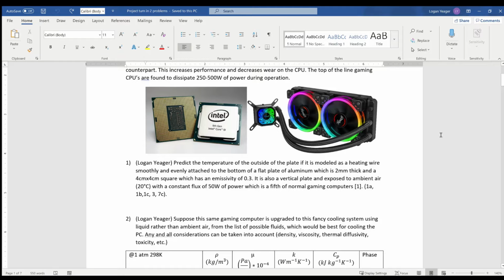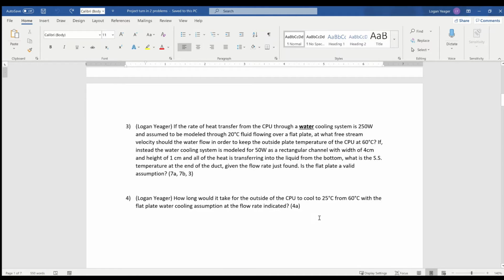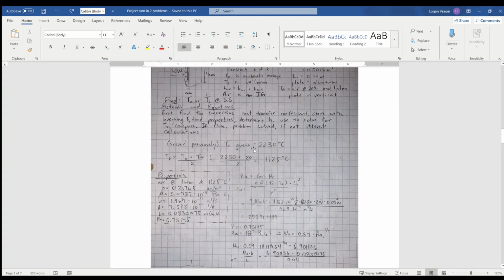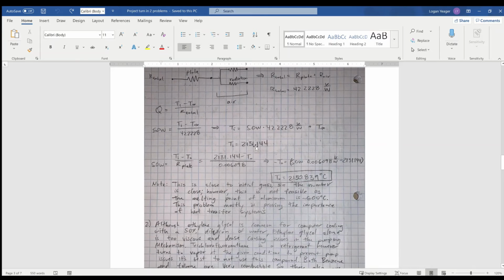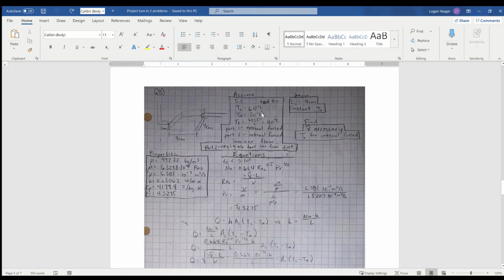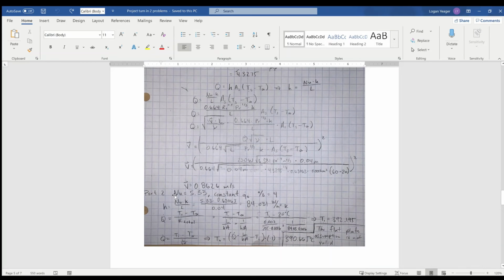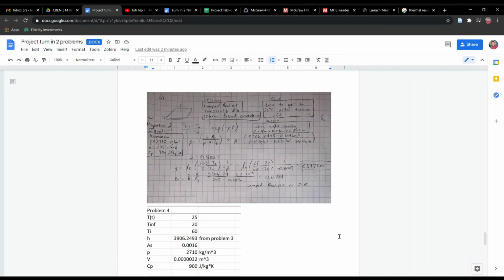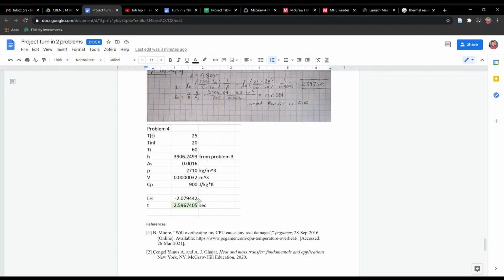Heat and Mass Project Turn in 2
This Video explains quantitative solutions for different heat transfer mechanisms for a water cooled PC, and also covers 8 Major Learning Outcomes of CBEN 314 offered at the Colorado School of Mines.